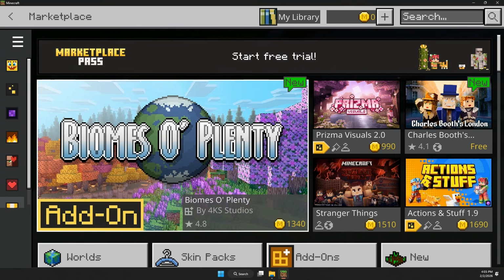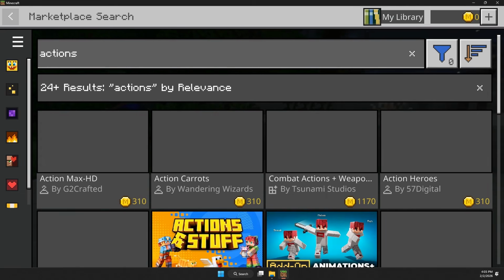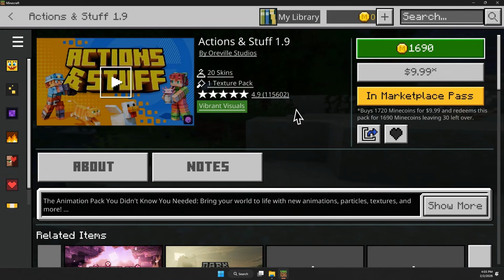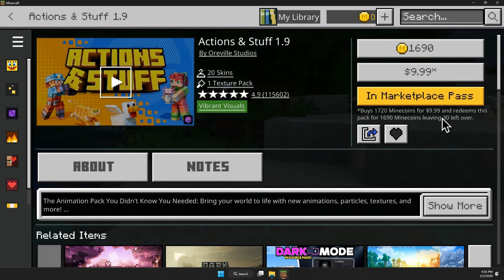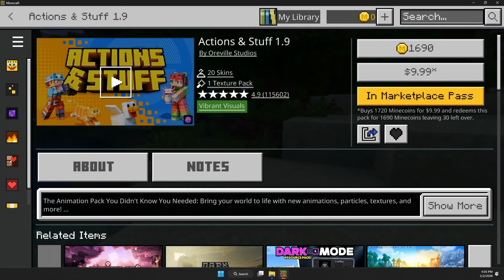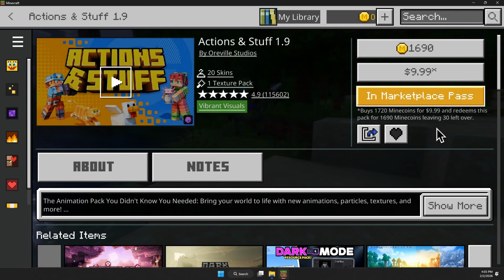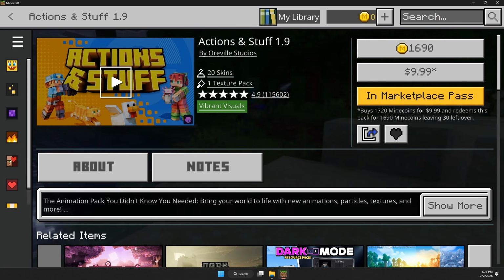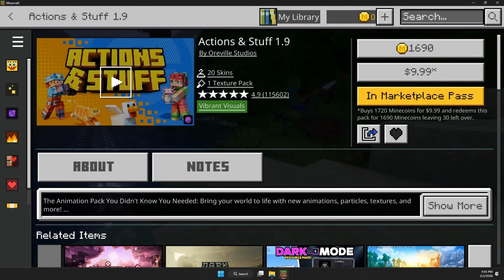How To Download & Install Actions And Stuff Update 1.9 For Minecraft Bedrock - Step By Step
Learn how to download and install the Actions and Stuff Update 1.9 for Minecraft Bedrock with this easy step-by-step guide.
This tutorial covers downloading the pack, importing files, and activating it in Minecraft settings.
Perfect for beginners who want better animations and visuals in Minecraft Bedrock.
Follow these simple steps to avoid errors and install the update correctly.
Upgrade your Minecraft Bedrock experience with Actions and Stuff 1.9 today!